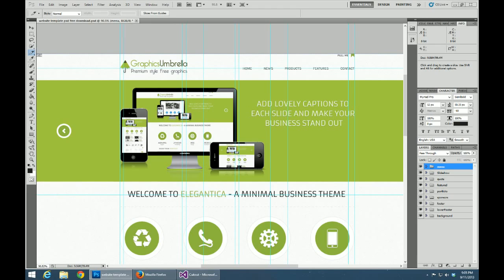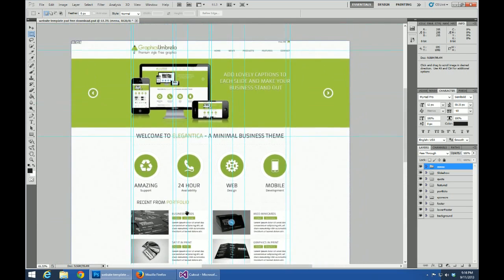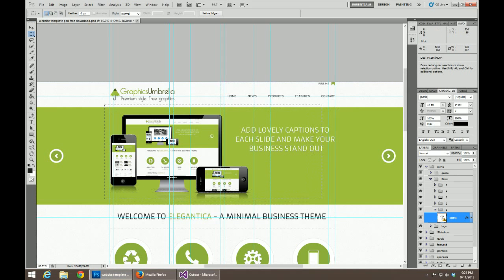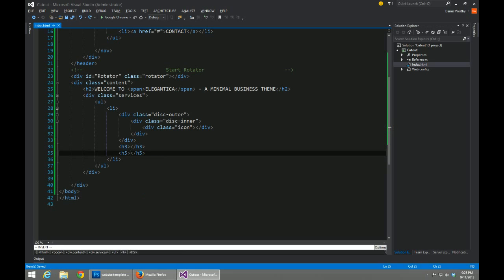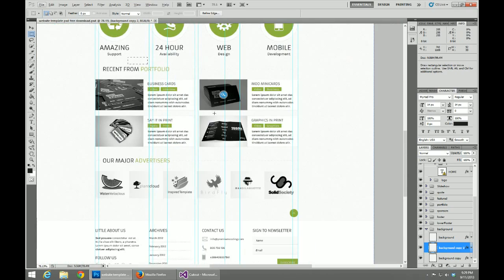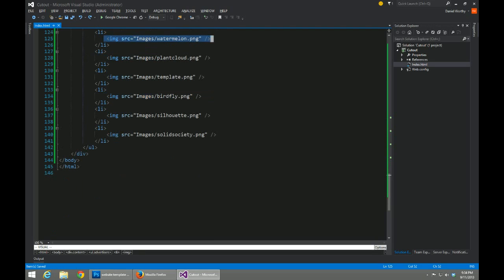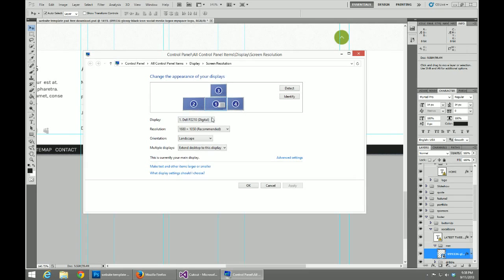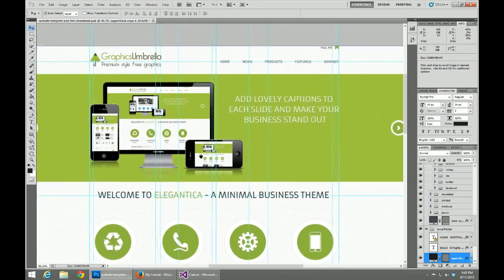PSD to HTML Part 1 Content to HTML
In this part we'll be looking at our PSD and getting content from the PSD into our HTML file.